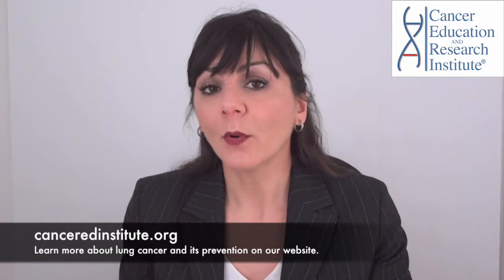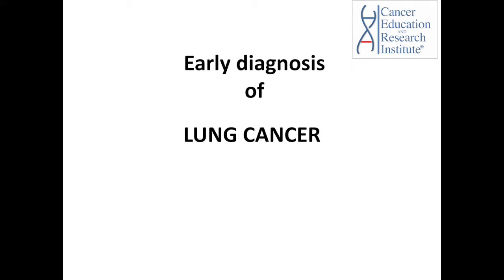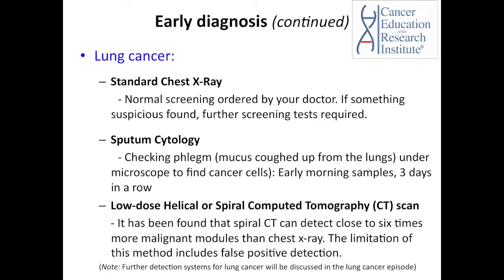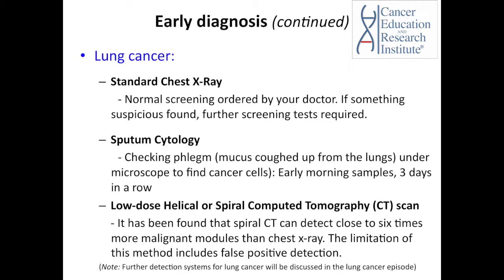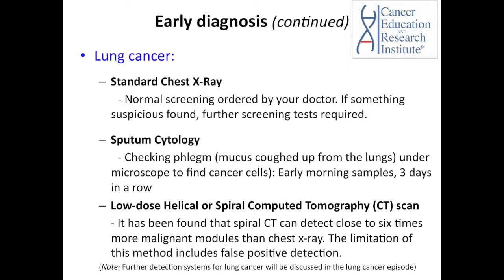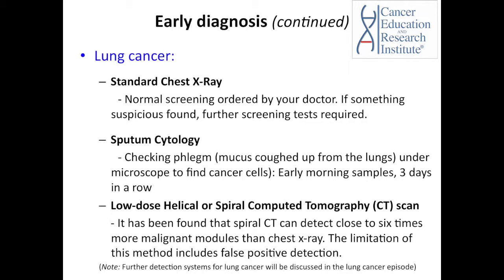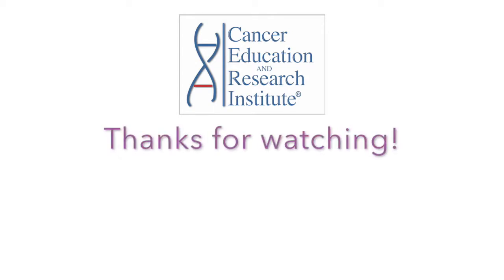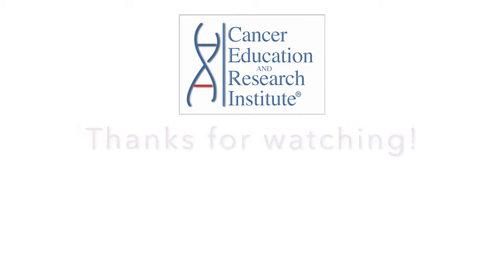How is Lung Cancer Detected? Early Detection of Lung Cancer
In this episode we discuss early detection procedures for lung cancer.

Help us reach more people; help us educate more people!

✓Become a CERI Member: Become a CERI Golden Hearts Member, and enjoy many benefits